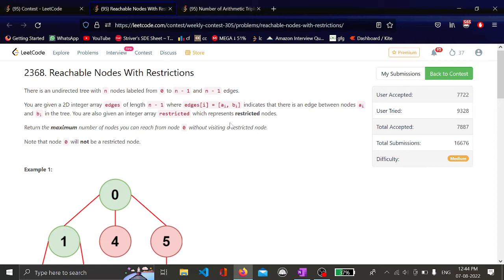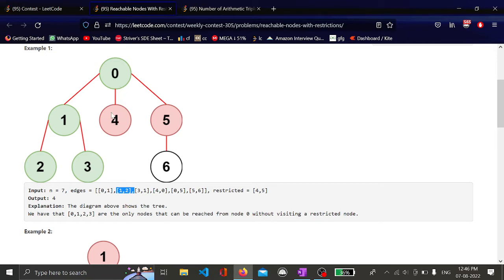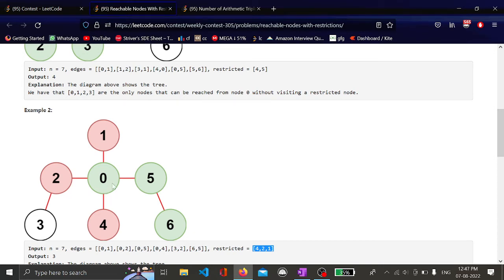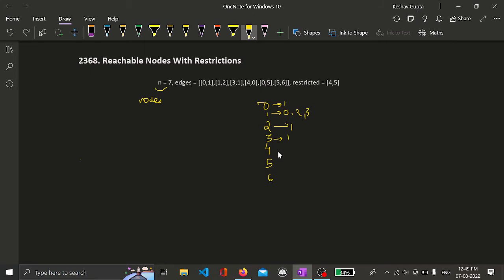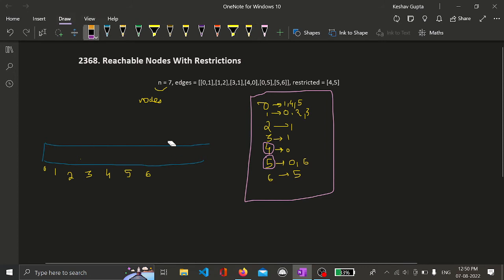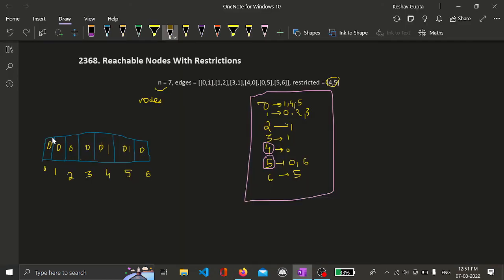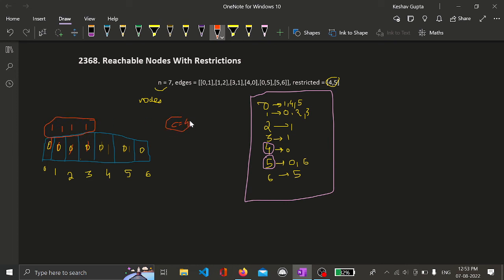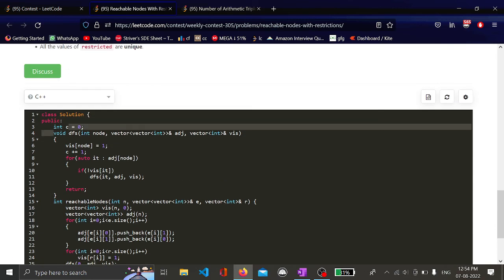2368. Reachable Nodes With Restrictions || Leetcode weekly challenge || C++